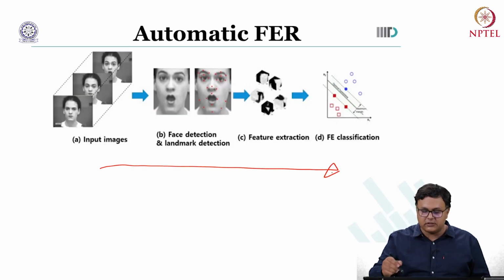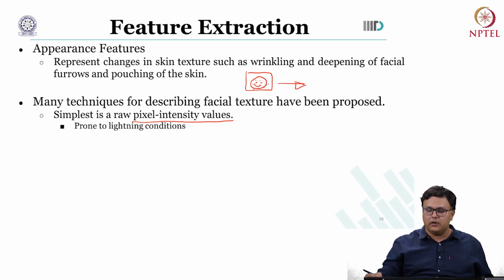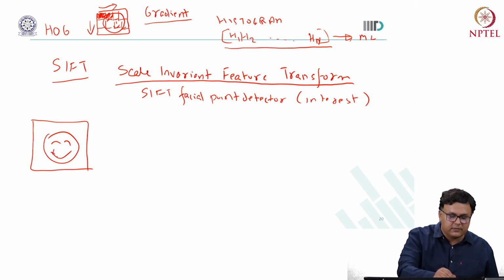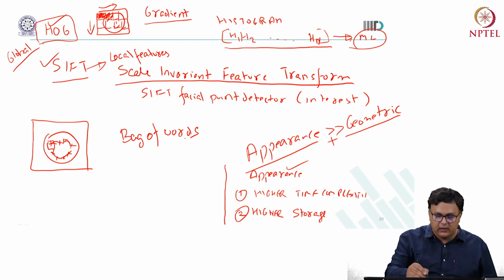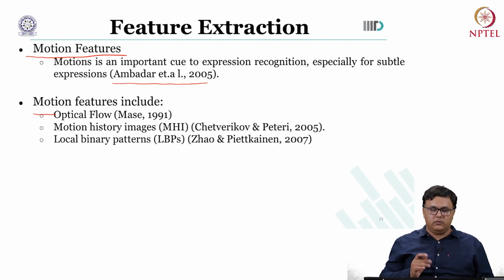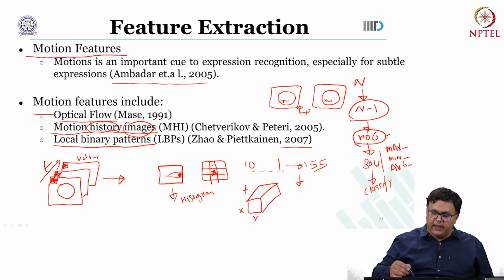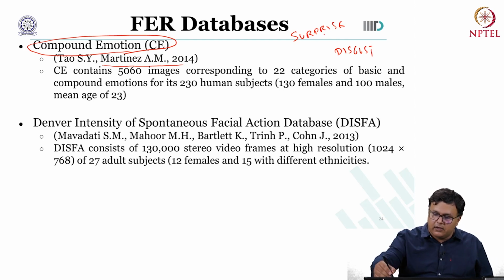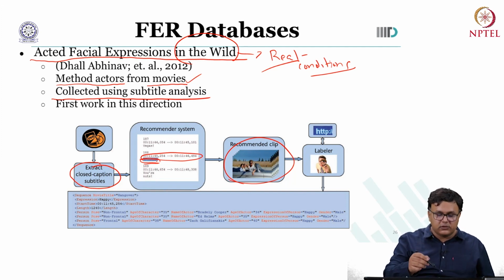Facial Feature Extraction